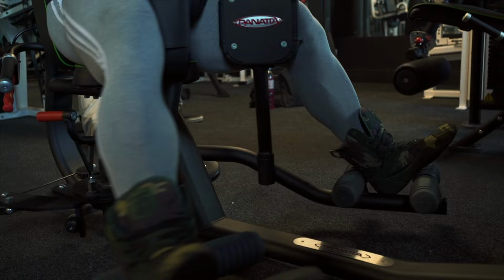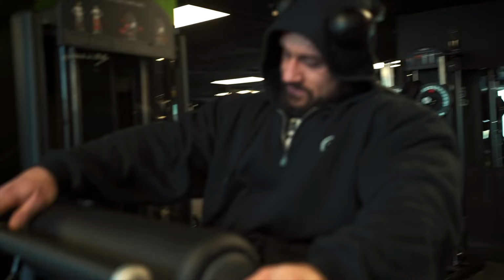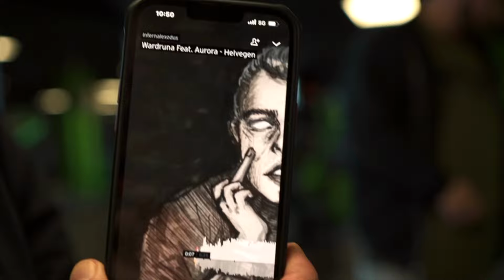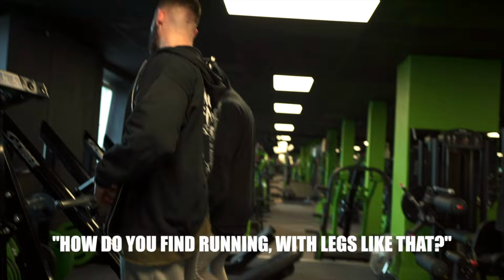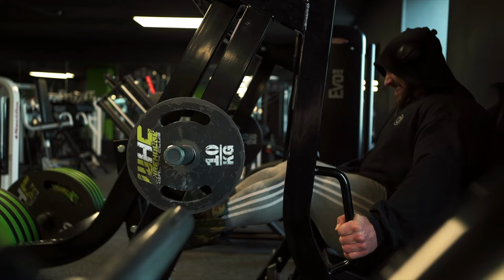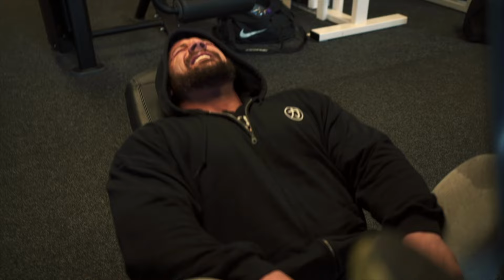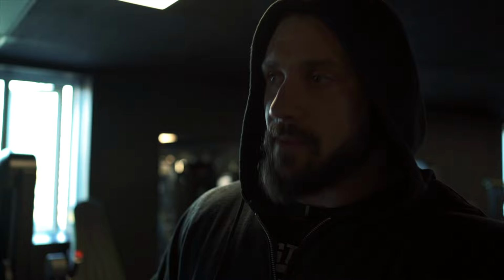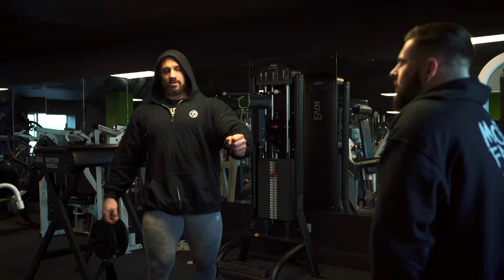THE CONSTRUCTION // BRUTAL OFF-SEASON LEG DAY // SCOTTISH TITAN GREG TAYLOR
This is the second time this video has had to go up as Youtube blocked the first one due to the music ;( .

We go through my current leg day where i try show a more in depth look in to my training and level of intensity i take my sets to. Lots of sweat, tears and some sick.
There will be a lot more of these videos coming.